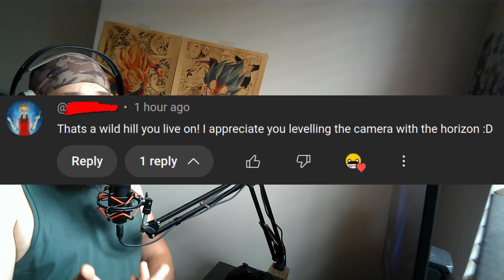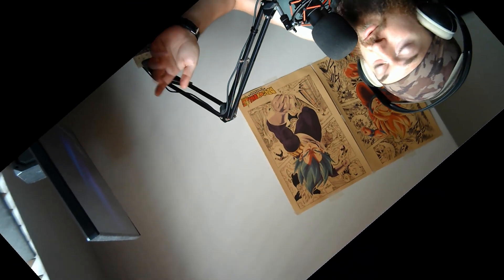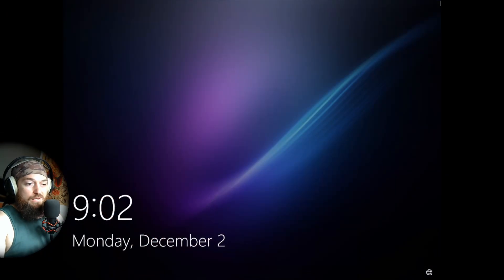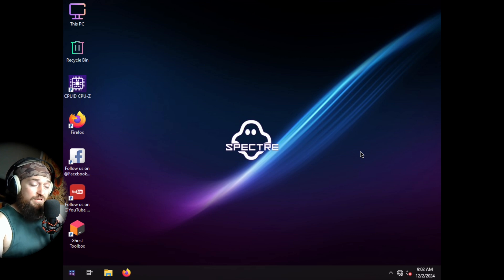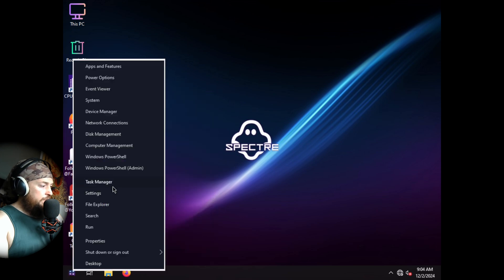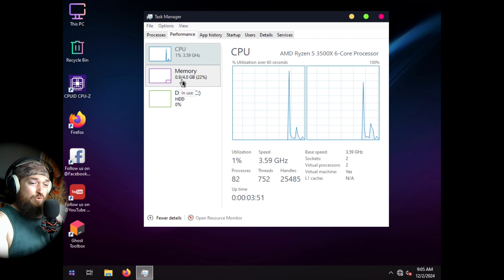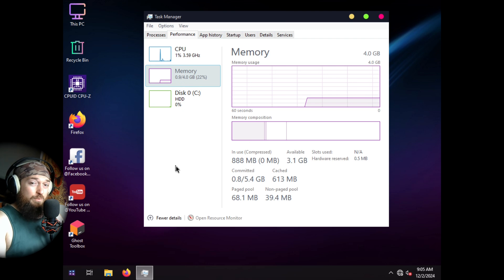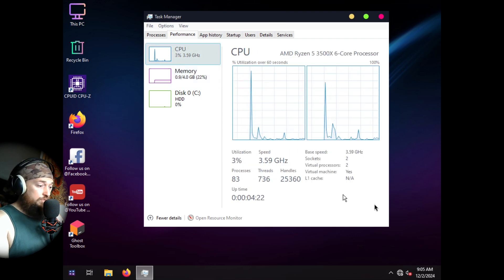Linux Alternative | Windows but also not Windows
Sometimes we have to use Windows, can we do it without all the ads, telemetry, and overall bloat? Probably
Just make sure you still have a Windows License